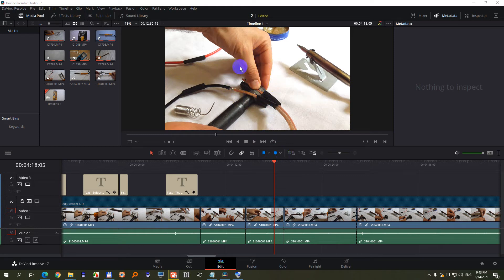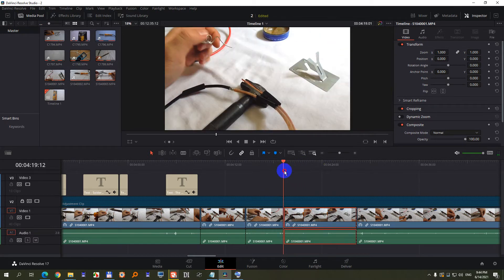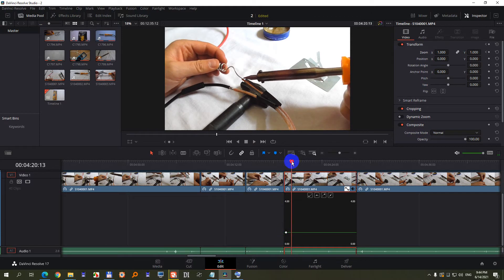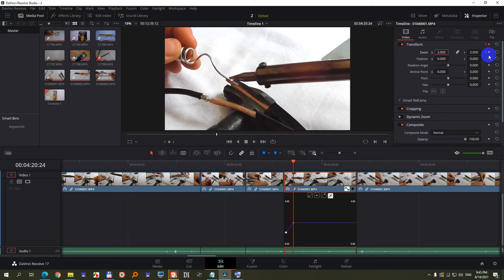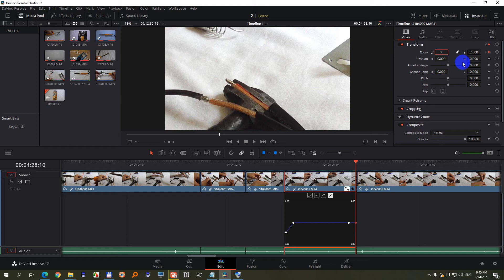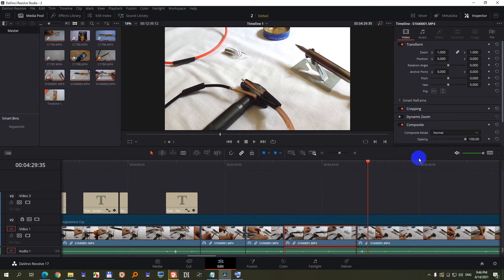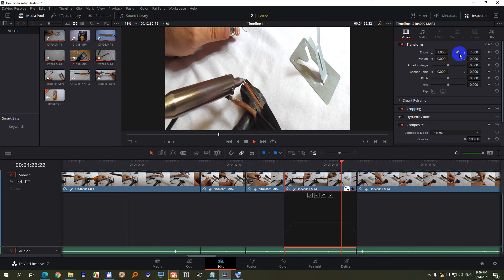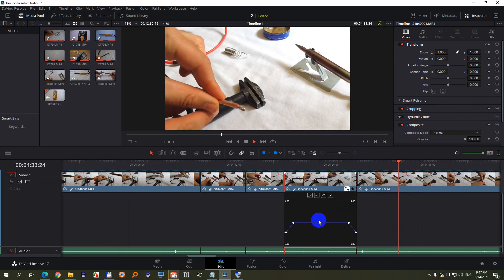How to zoom in onto something using keyframes (Davinci Resolve)